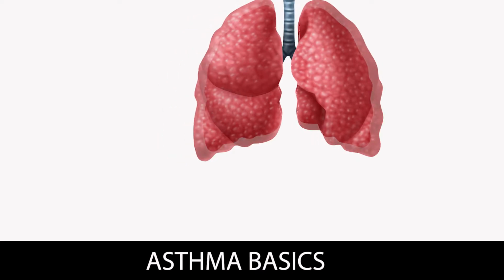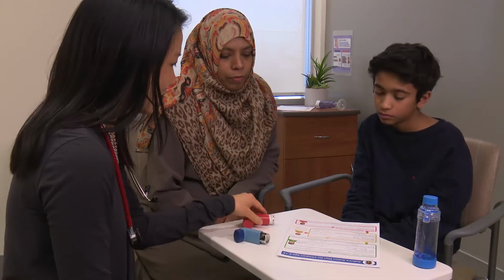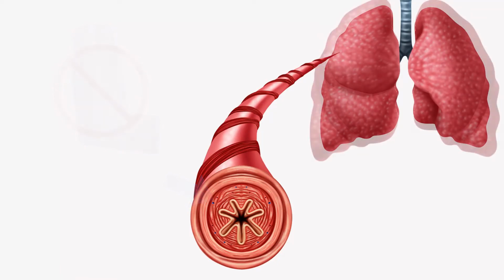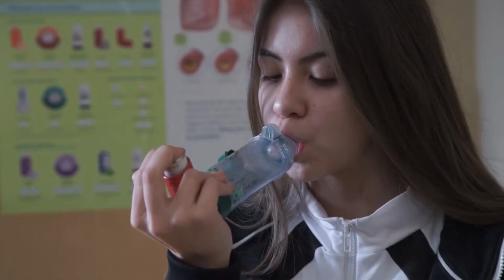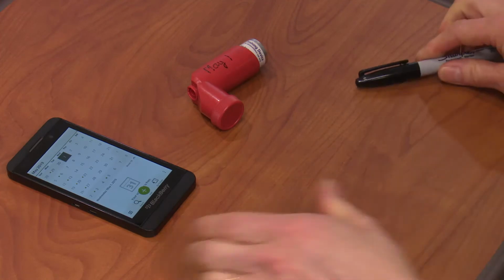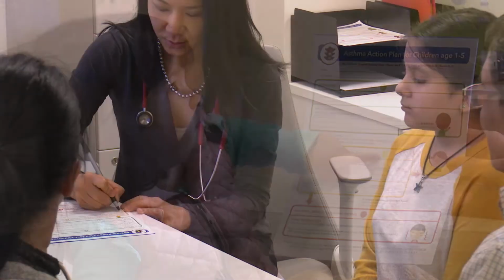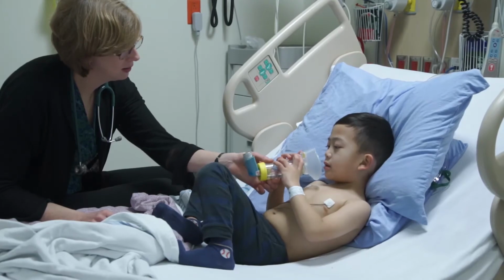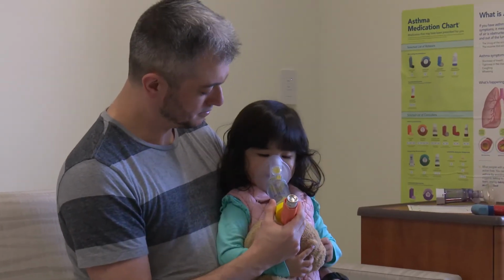Childhood Asthma: A Guide for Families and Caregivers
Learning that your child has asthma can leave you with many questions.  This video will show you what asthma is, what asthma medications do, and how to recognize and prevent asthma symptoms.

This video has been made by the BC Children’s Hospital Asthma Program, with support from Childhealth BC and BC Lung.